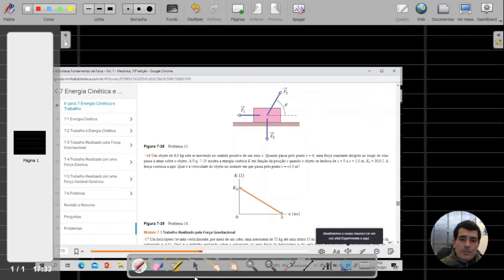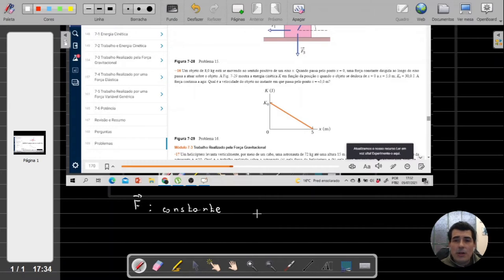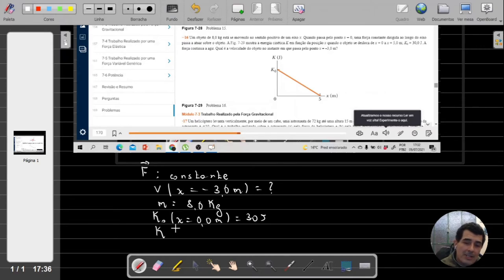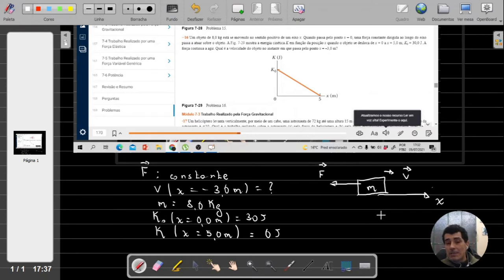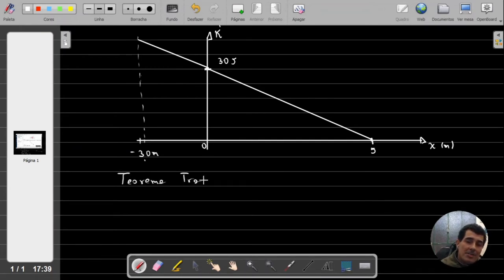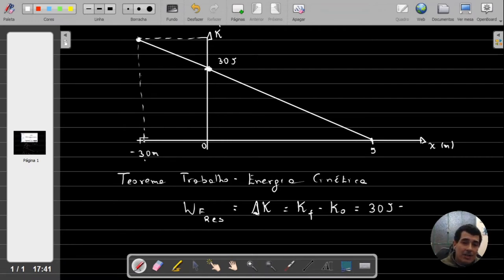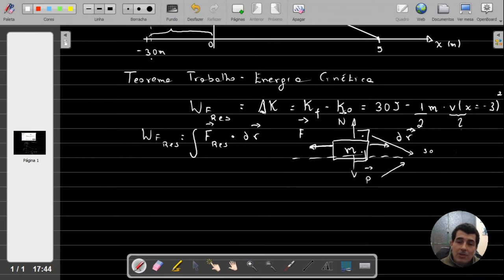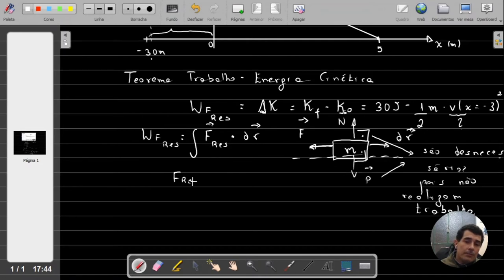Teorema Trabalho-Variação da Energia Cinética: problema resolvido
Neste vídeo, apresentamos a solução de um problema relacionado ao Teorema Trabalho-Variação da Energia Cinética, extraído do livro "Fundamentos de Física", dos autores D. Halliday, R. Resnick e J. Walker, em sua décima edição. Trata-se do problema de número 16, do capítulo 7 de tal livro texto.